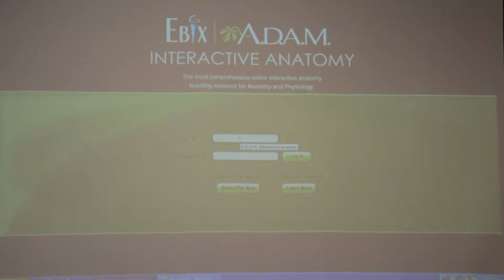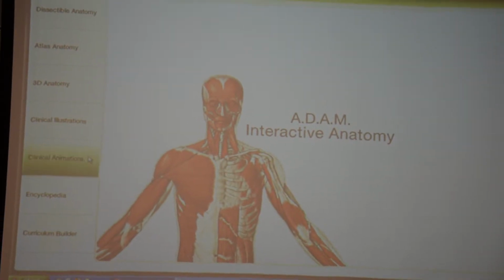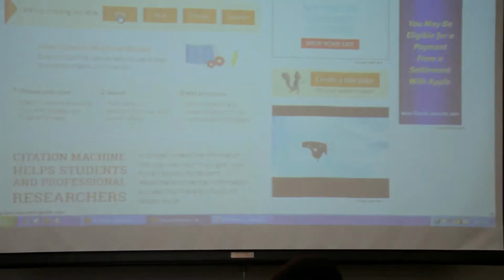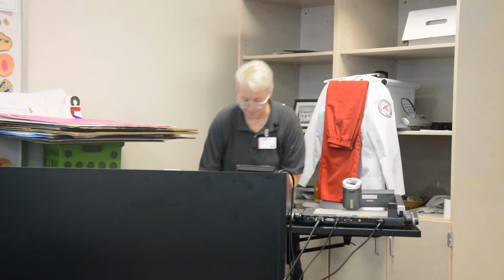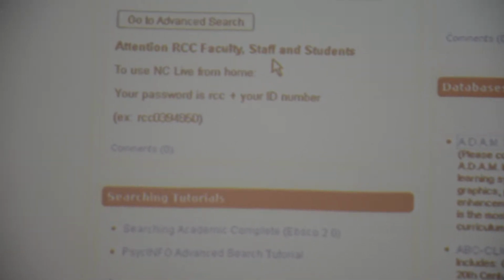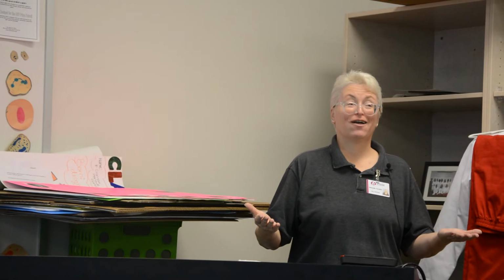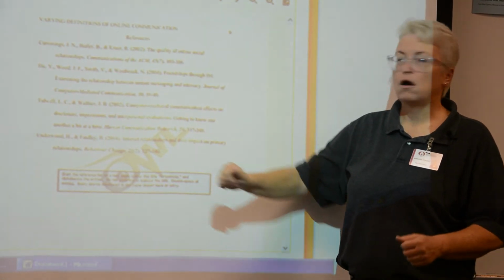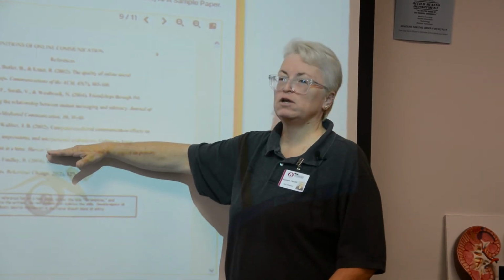Research Resources Pt 3 Apple Devices HD Best Quality